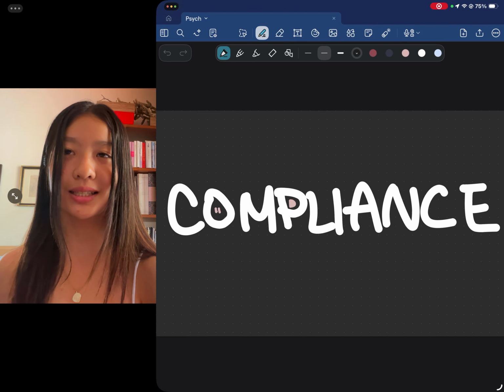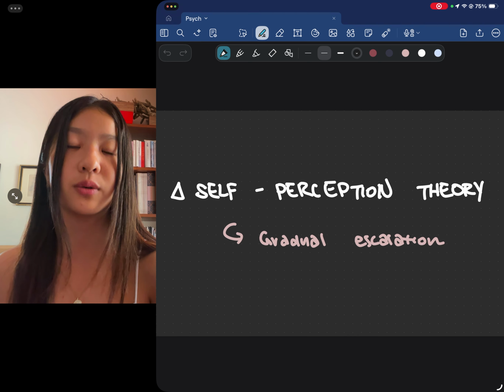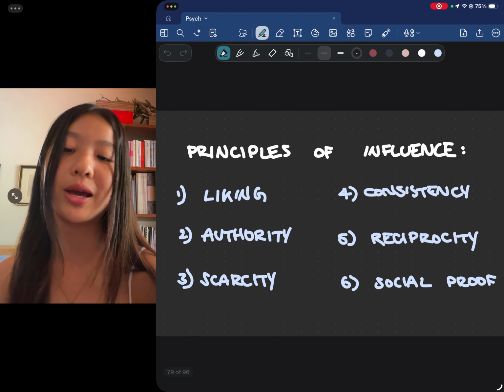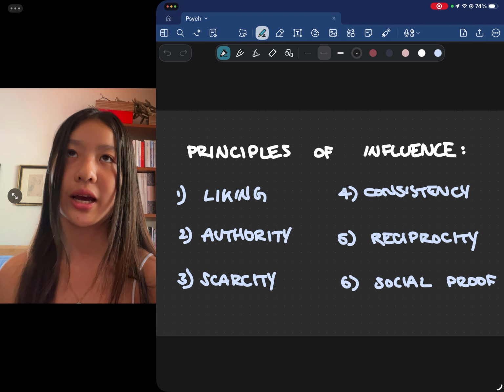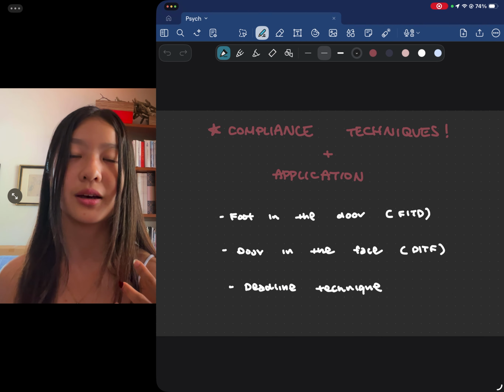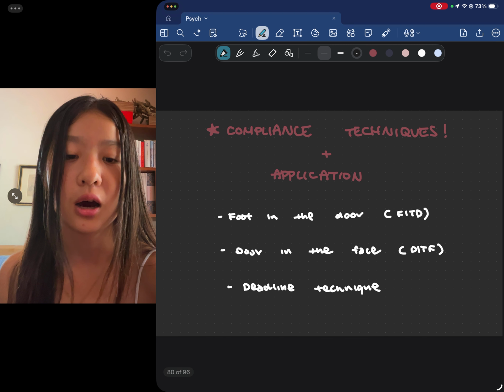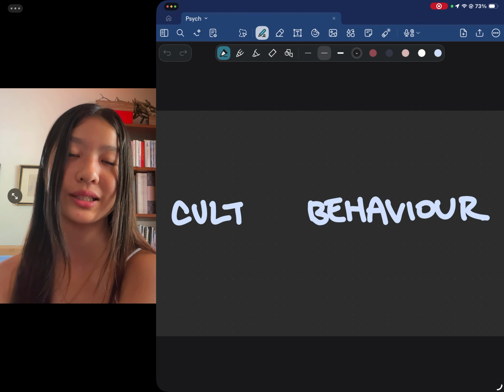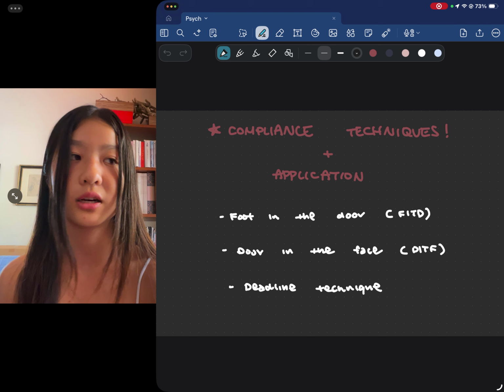COMPLIANCE | Human Relationships | IB Psychology HL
Compliance, self-perception theory, principles of influence, cult behaviour, compliance techniques